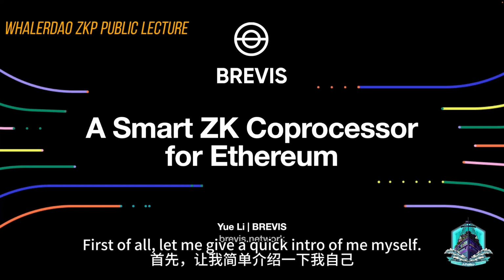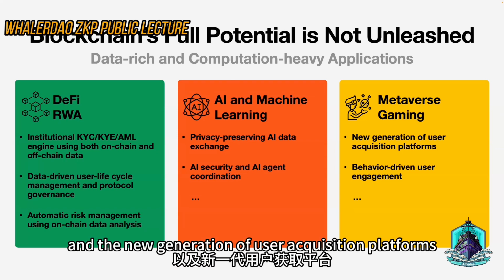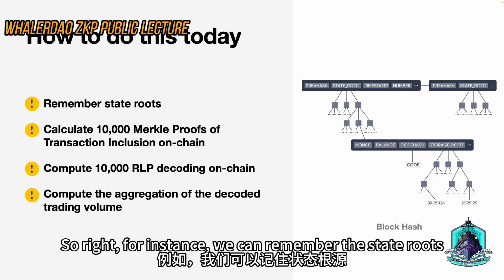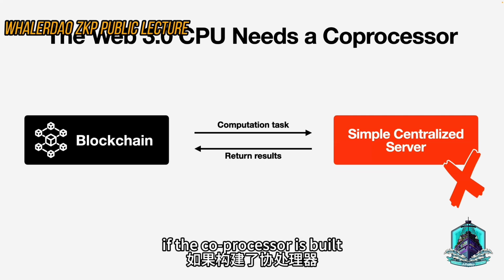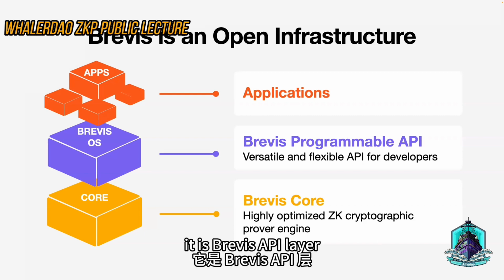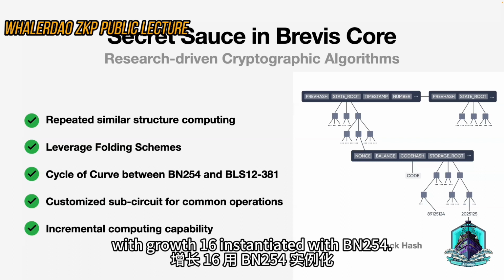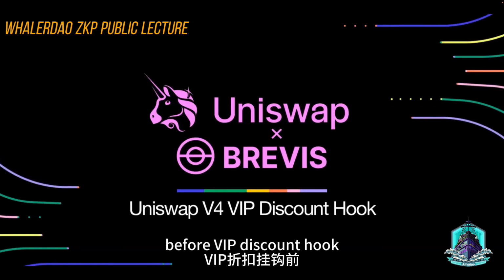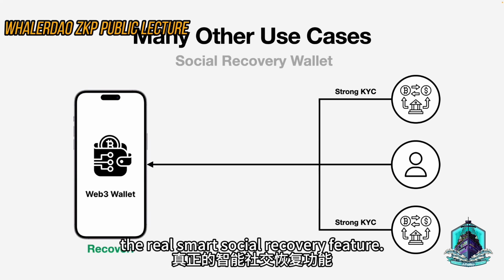Brevis：以太坊零知识证明智能处理器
WhalerDAO zero-knowledge proofpublic class is delighted to invite Brevis as a co-creator of the zero-knowledge proof open class to participate in our project showcase. Brevis is an intelligent ZK coprocessor that can trustlessly read the state, transactions, and receipts within any time range. It enables smart contracts to retrieve complete historical on-chain data from any chain and run customizable computations in a fully trustless manner.

In this section, a video featuring Brevis's product manager, YueLiPo, will be presented under the title "Brevis: A Smart ZK Coprocessor for Ethereum." We welcome everyone to watch and engage in discussions about Brevis and zk processors!
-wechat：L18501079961